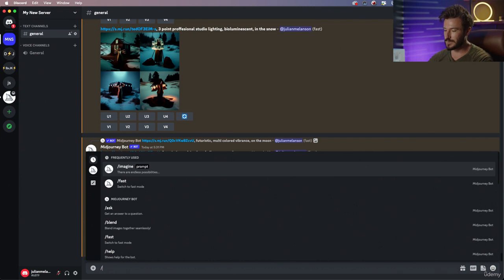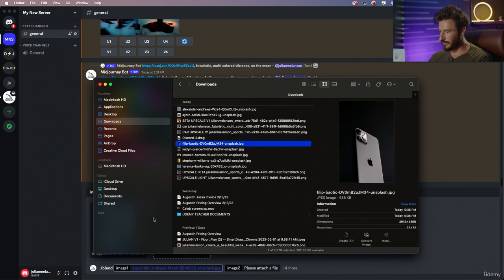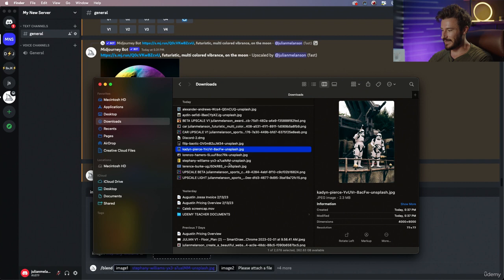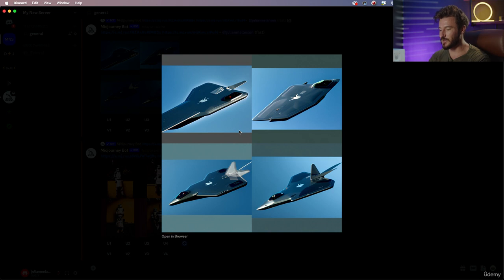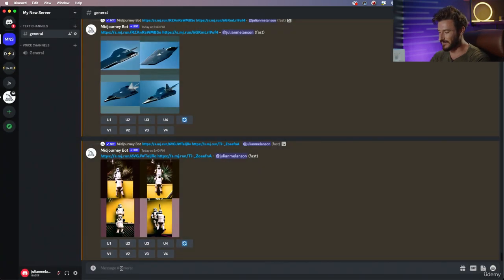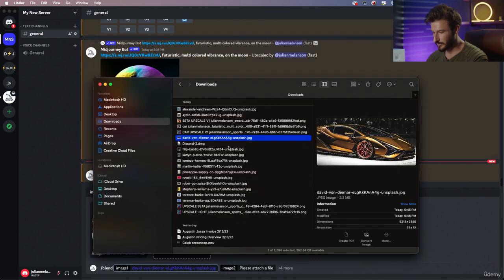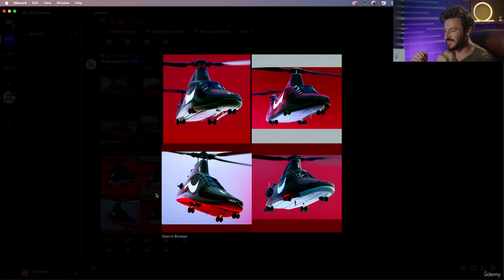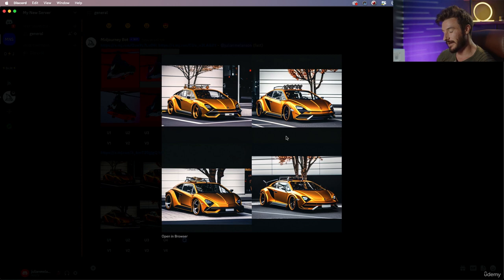Blend Together Two Different Photos | ChatGPT Complete Guide: Learn Midjourney, ChatGPT 4 & More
1. ChatGPT: Fundamentals and 150+ Prompting Ideas for ChatGPT
2. ChatGPT: Simplify Complex Information, Prompt Engineering, and 17 Page Prompting PDF
3. ChatGPT: Content Creation, Social Media, Copywriting, SEO, and Video Scripts
4. ChatGPT: Quickly Learn, Research, Prepare for Job Opportunities, and More
5. ChatGPT: Code Generations, Algorithms, Debugging, and Documentation
6. Midjourney: Setup, Settings, Workflow, Commands, Prompting, and Stylization
7. Midjourney: Reiterating, Upscaling, Aspect Ratios, and Remixing
8. DALL-E 2: Website Interface, Layout, Prompting, Creating Variations
9. DALL-E 2: Inpainting, Outpainting, and Blending Multiple Images Together
10. Generative AI for Gigs, Side Hustles, Freelance, and Selling Items Online
12. AI Video: Create a Talking AI Avatar, Bulk Create TikToks, Reels, and Shorts
13. AI Photo: Make Your Photo Speak, AI Photoshop Replacement, and Remove Watermarks
14. AI Writing and Copy: Google Sheets, Automate Messaging, and Data Extraction
15. AI Music: AI Tool Integrations for Music Production and Google's AI Music Maker
16. AI Voice: Fix Any Audio Into Podcast Quality, Text to Voice, and Voice Cloning